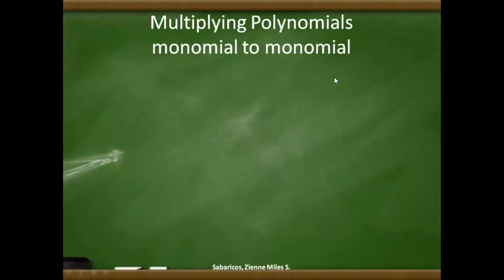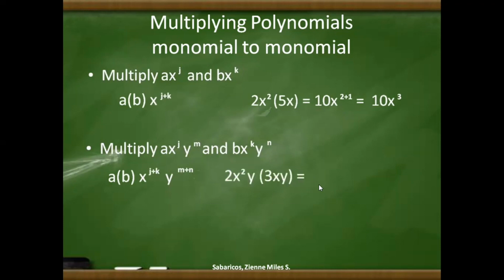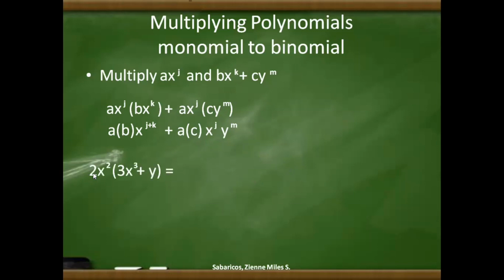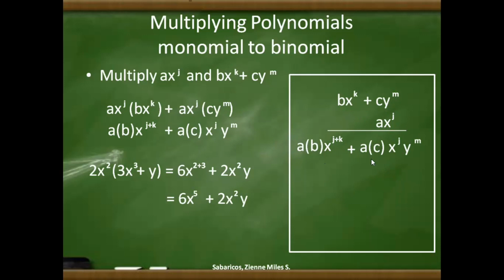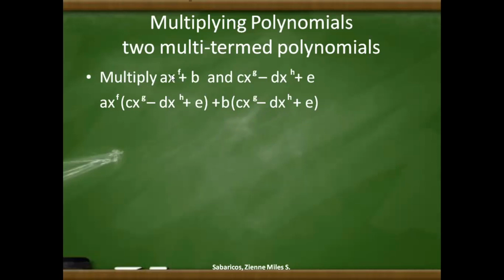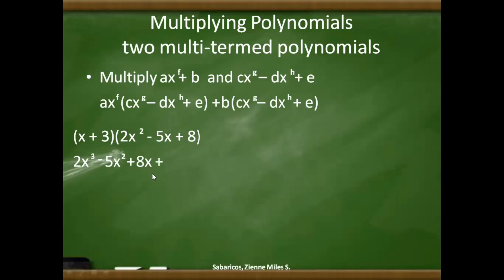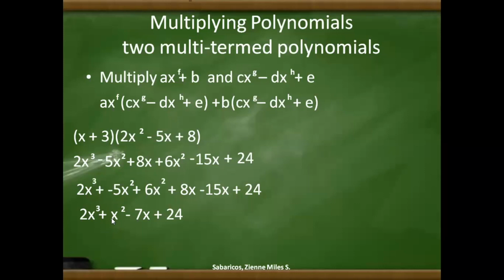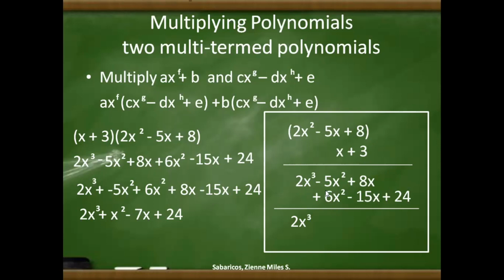Mutlipying Polynomials by Sabaricos Zienne Miles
Multiplying Monomial to Monomial
Multiplying Monomial to Polynomial
Multiplying Two MultiTerm Polynomial

Vertically Multiplying Polynomial

Grade 6